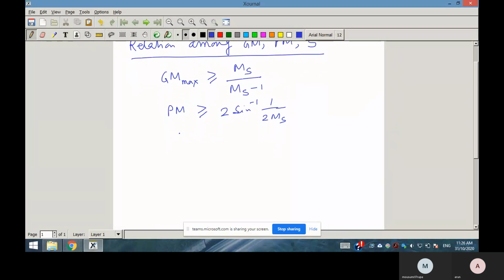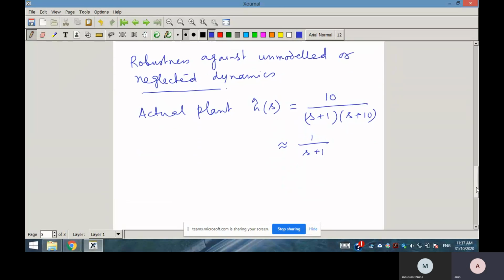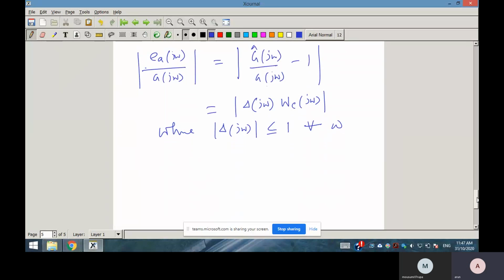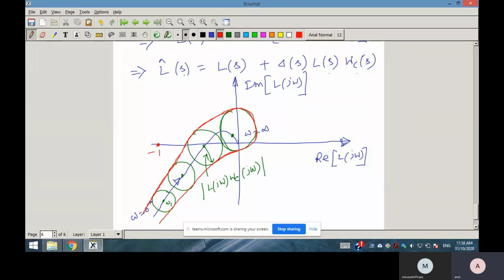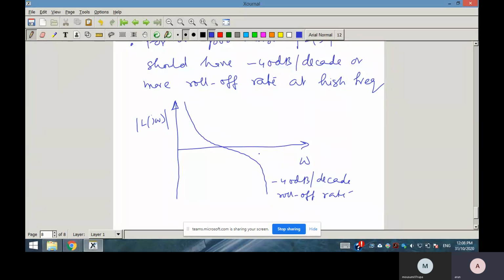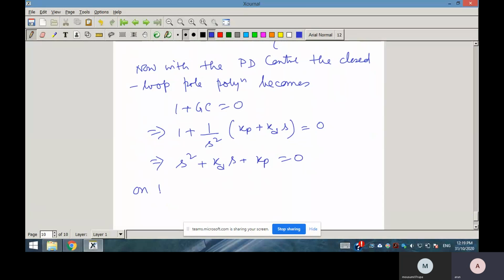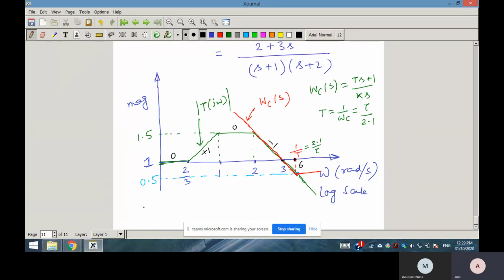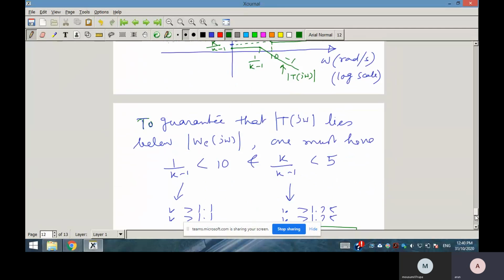Recorded class 31 10 20 AG